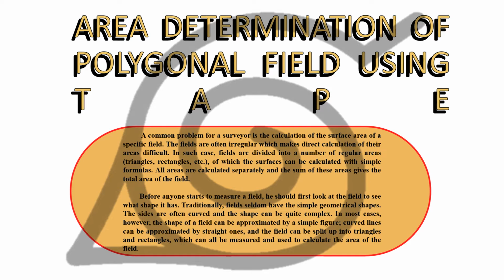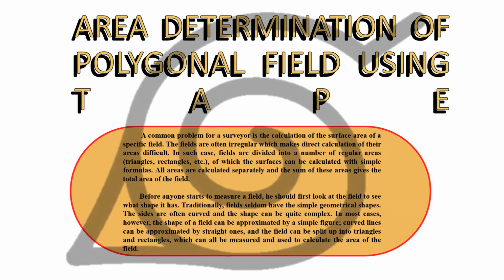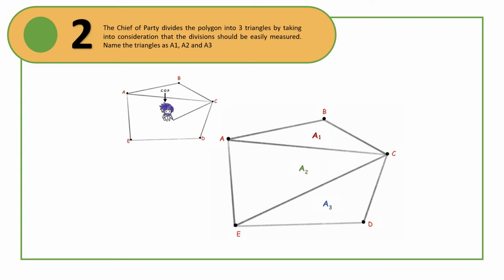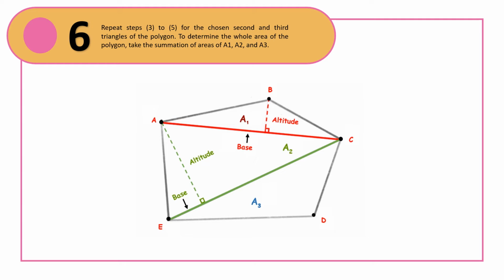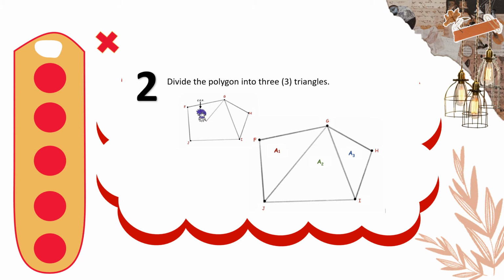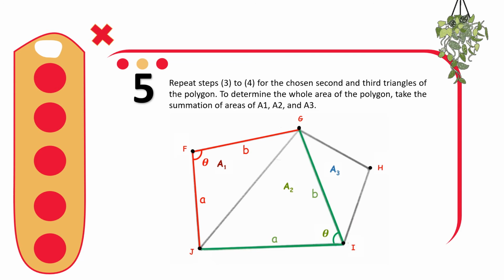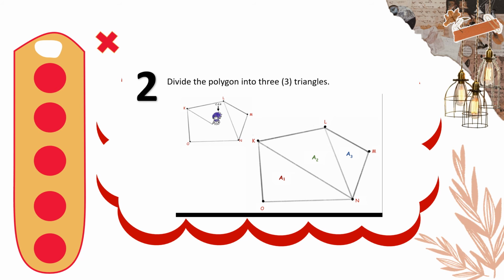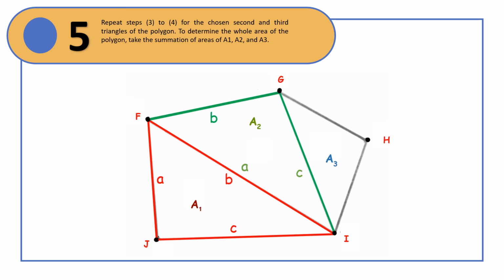TUP MANILA - Surveying Fieldwork 3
Surveying Fieldwork 3 Video Discussion presented by:

Enorme, Alsan John
Loraña, Earl Donde
Parena, Ben Rennil
Yanzon, Annielle Joy

Submitted to Engr. Larry Galvez